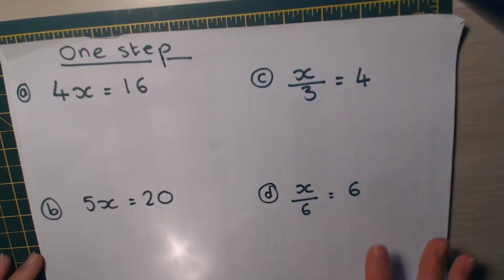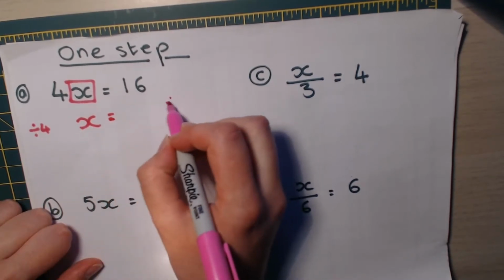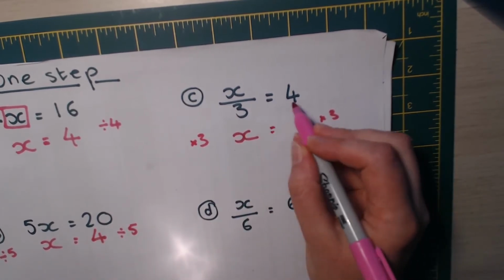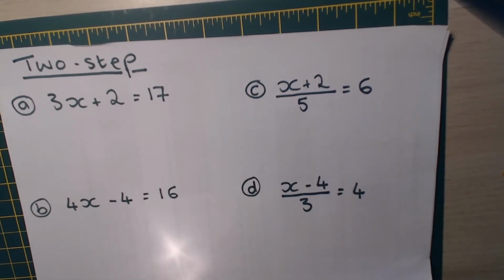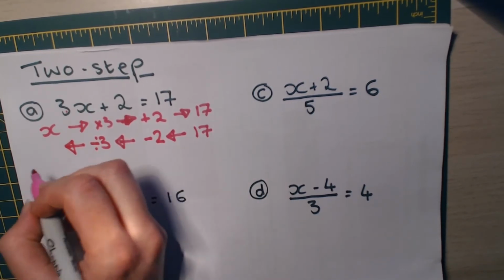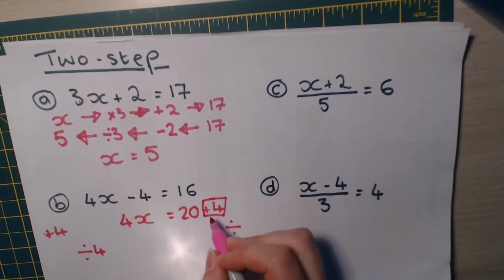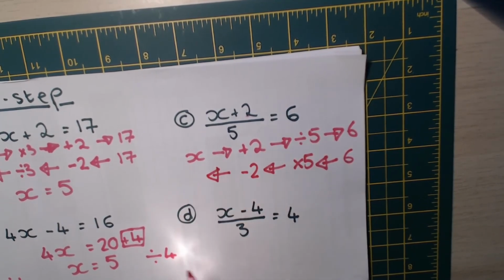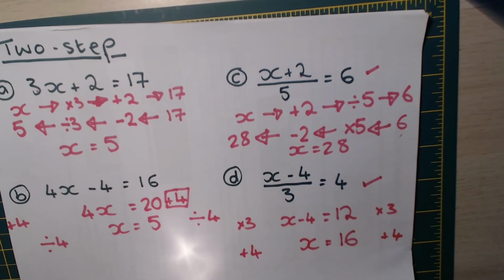How to Solve One Step and Two Step Equations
With 4 examples of each.